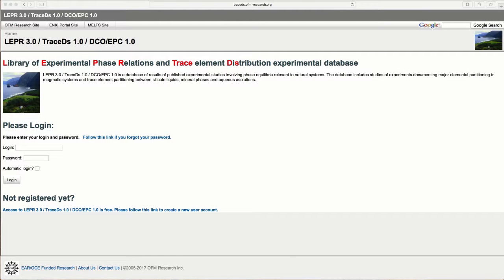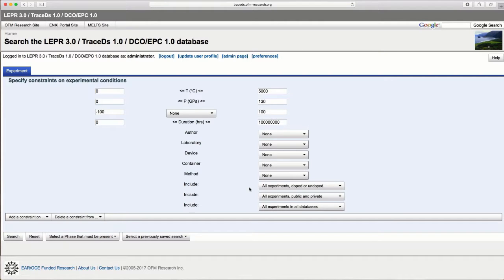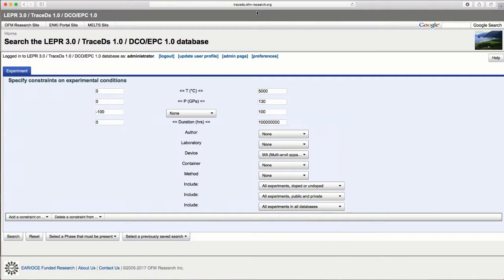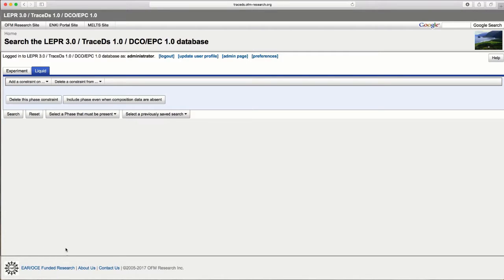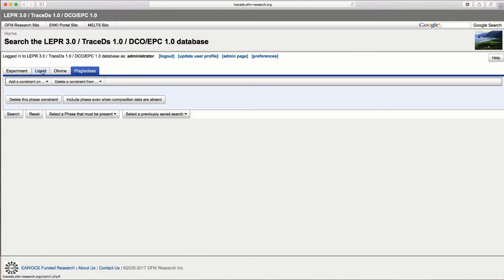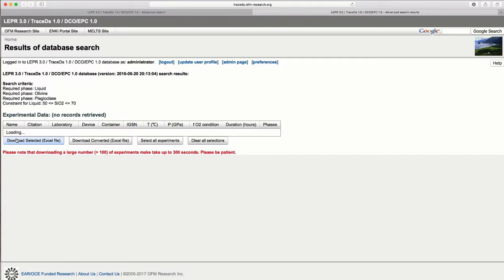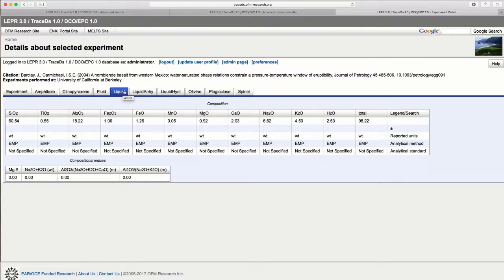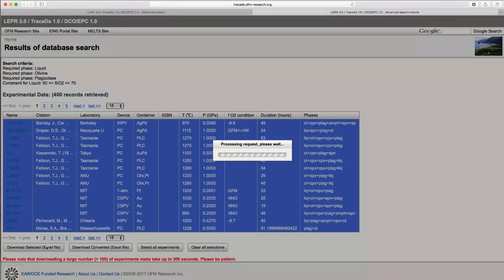Complex Search in the LEPR-TraceDs Database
In this video tutorial, Mark Ghiorso explains how to perform a more complex search in the LEPR/TraceDs database using advanced search options.

Table of Contents:

01:43 - Marker
02:15 - "Restrictions"
03:27 - Muted blip
03:56 - Futher